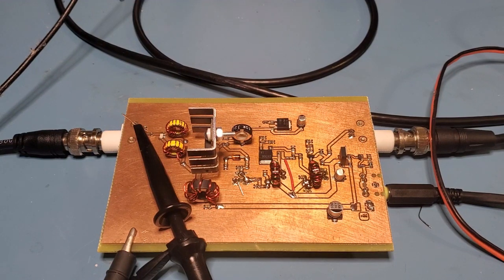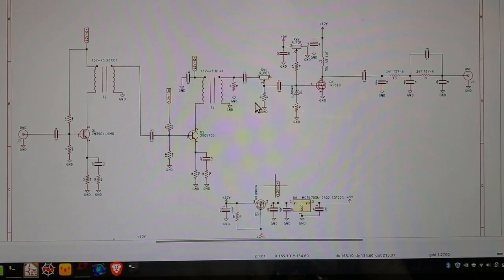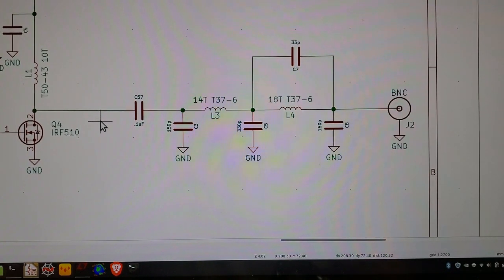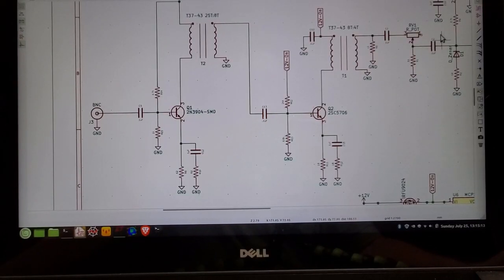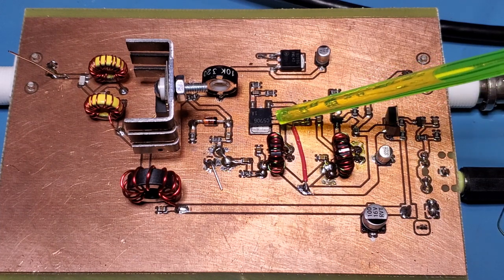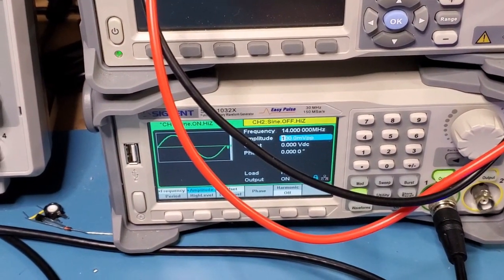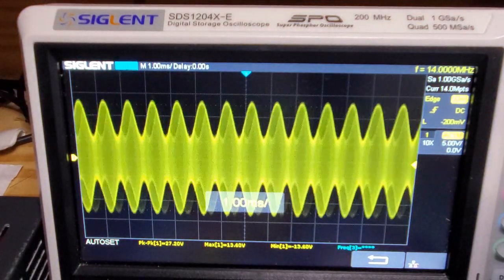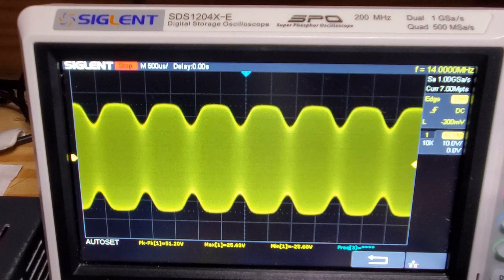Yet Another Amplifier - 20m 5W IRF510 SSB Amplifier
In this quick video I walk through a 5W amplifier I built up based on this one from QRPGuys

0:00 Intro
0:33 Circuit walkthrough
2:49 Simulation of Filter in LTSpice
3:49 Pre-amp walkthrough
4:52 Walkthrough of Board
6:35 Some simple testing
7:57 Having a look at linearity with an AM signal
9:45 Wrap up